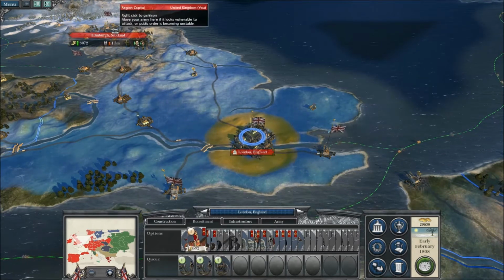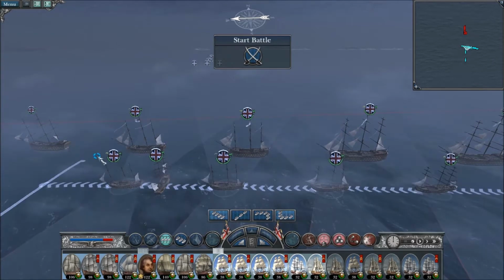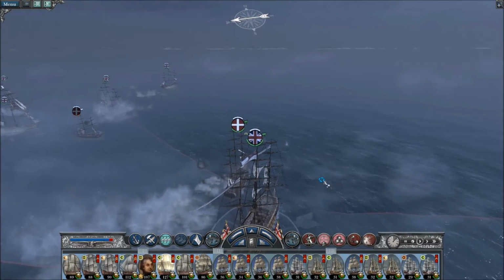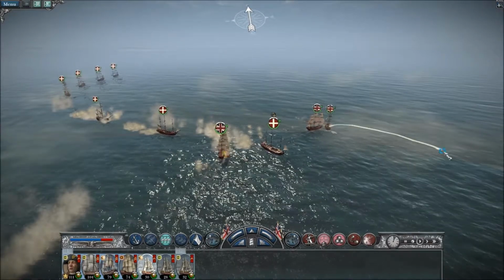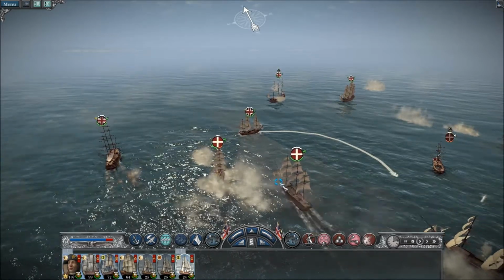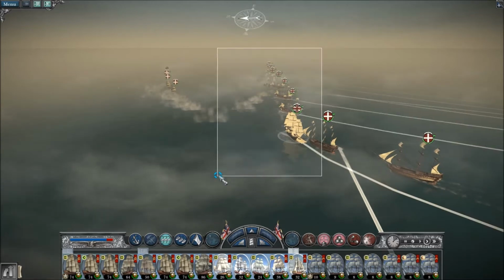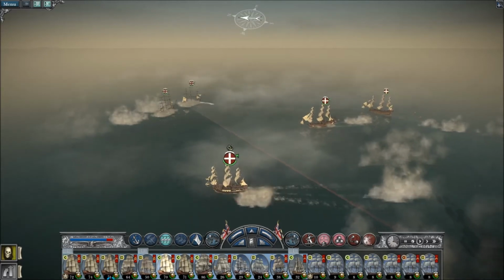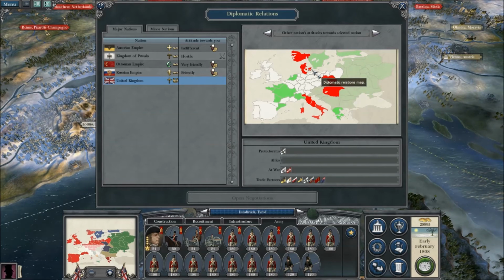Napoleon Total War Darthmod Lets Play Great Britain #58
War against the Danes and three naval battles.